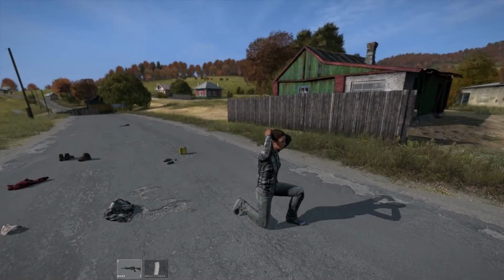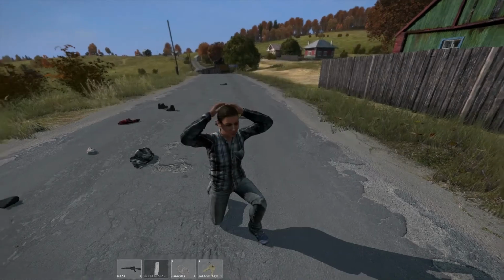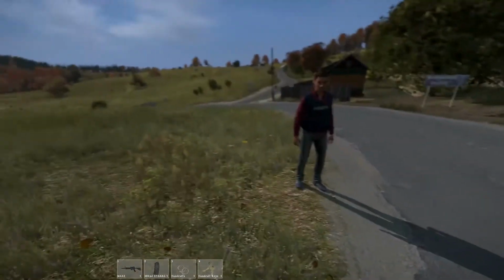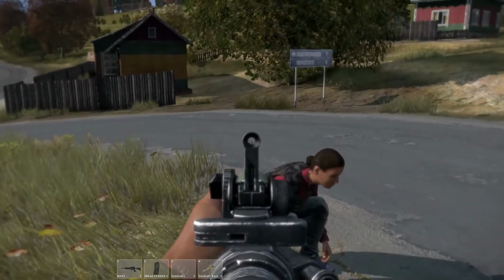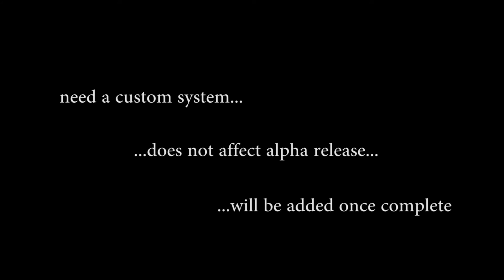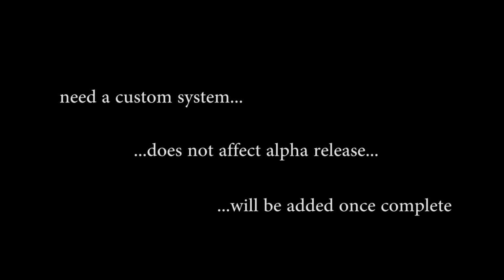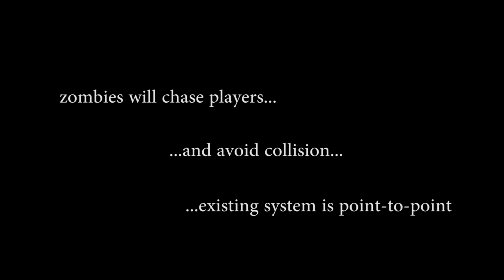DayZ Standalone - Devblog Sep 7, 2013 | Item Damage System, Zombie AI, Rat Mode & More!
Platform: PC
Release Date: TBA
Genre: MMO-Survival-Game
Publisher: Bohemia Interactive
Developer: Bohemia Interactive

Official description:
This devblog Rocket goes through some of the updates and progress completed in the last couple of weeks, ending with some information about progress on multiplayer optimization that we are waiting for before releasing the Alpha.

DayZ Standalone is a game being developed by Bohemia Interactive along with Dean "Rocket" Hall, the creator of the award winning mod DayZ.

DayZ is a trademark of Bohemia Interactive. for more information. Add DayZ on twitter for the latest information